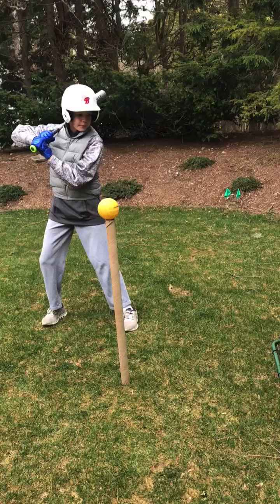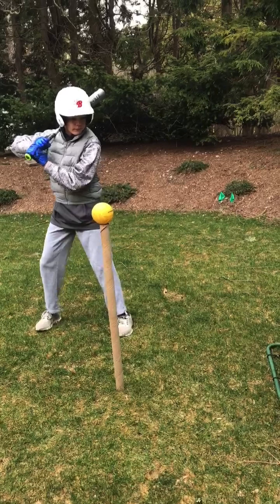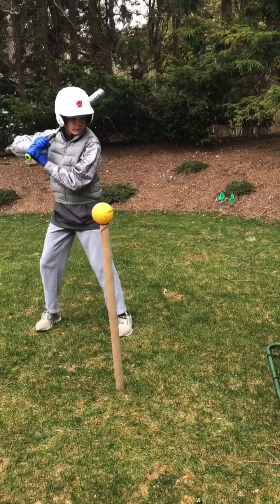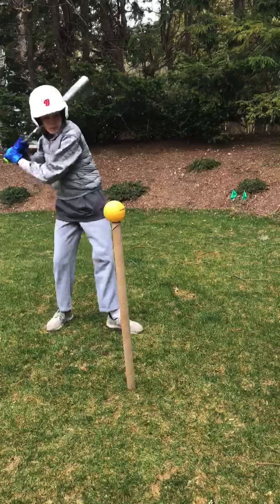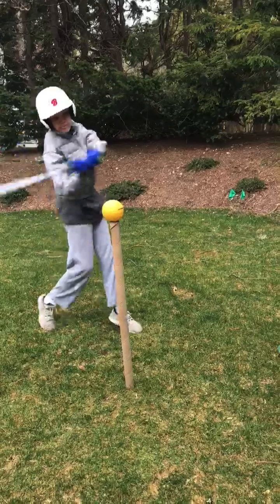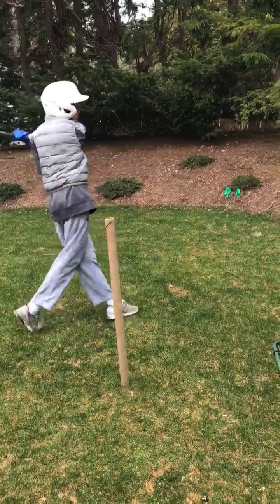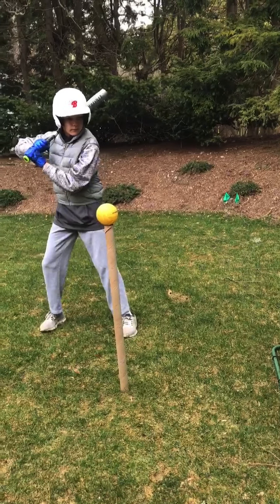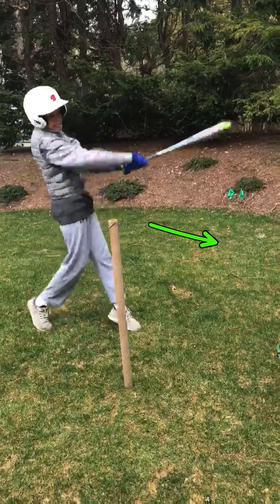Player Skills Analysis, Edward Voldins, Swing, 22-April--BOMBERS BASEBALL Video Library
Player Skills Analysis, Edward Voldins, Swing, 22 April

Coach Joe breaks down Bomber 13U player Edward Voldin's swing and provides some highlights and tips.